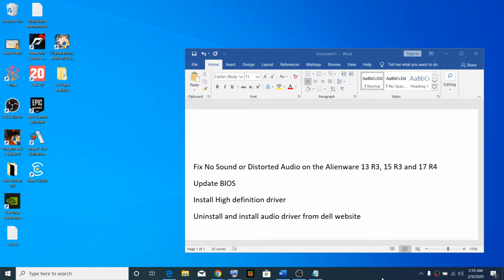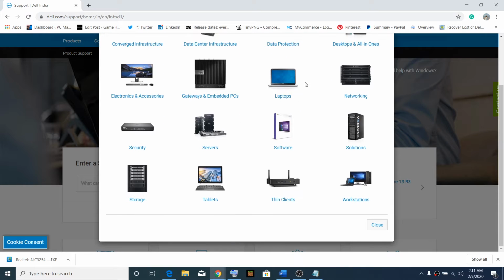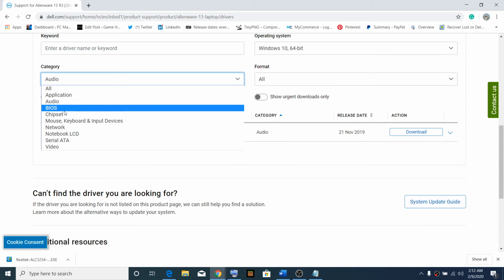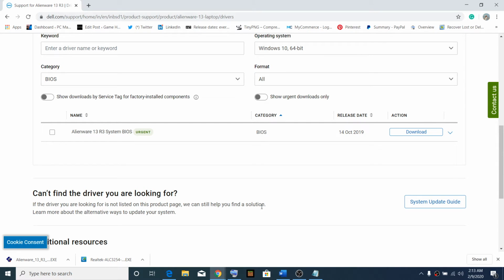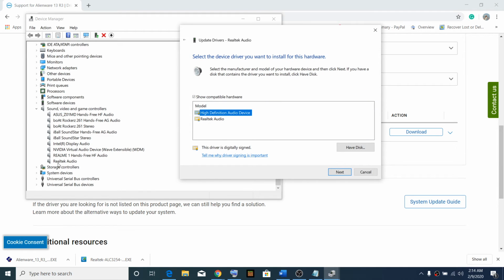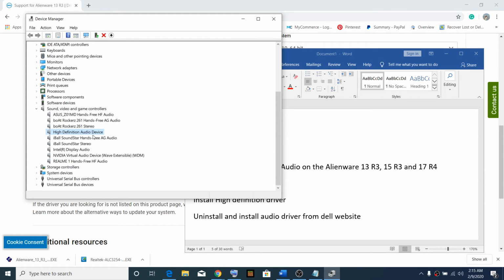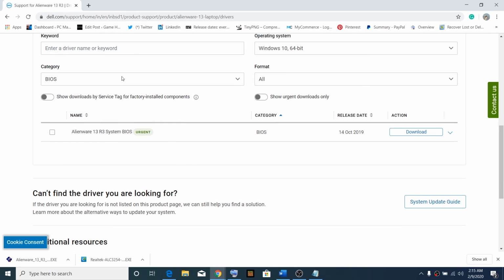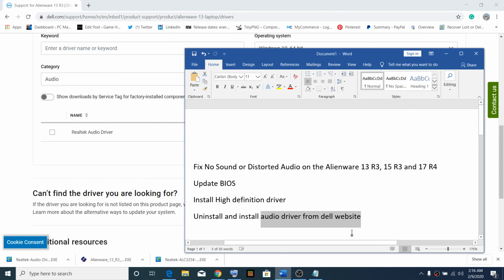Fix No Sound or Distorted Audio on the Alienware 13 R3, 15 R3, and 17 R4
How to Fix No Sound or Distorted Audio on the Alienware 13 R3, 15 R3, and 17 R4